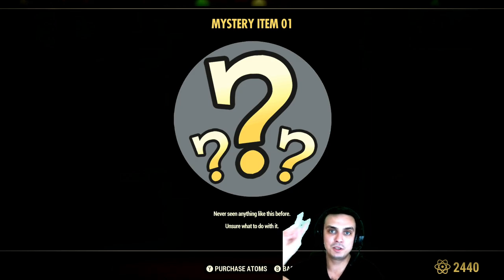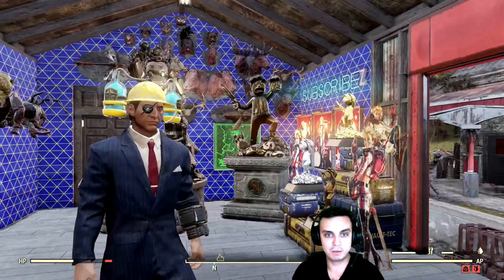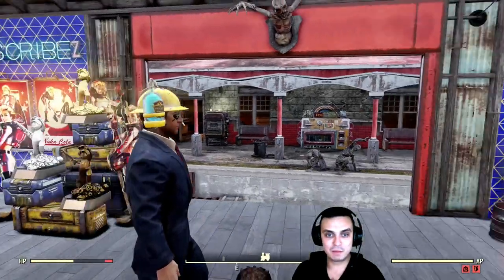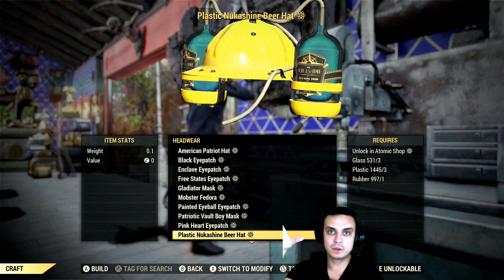Fallout 76 Atomic Shop Mystery Item #01 | 10-13th Item March 2020